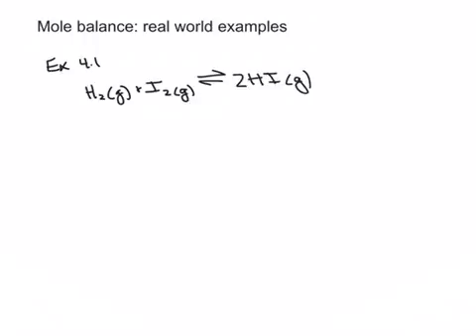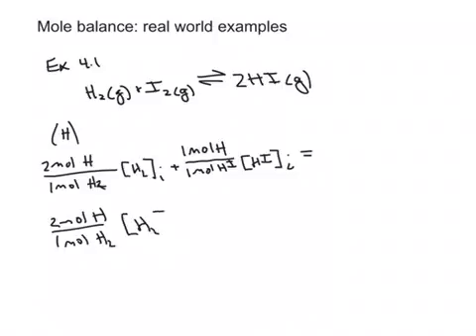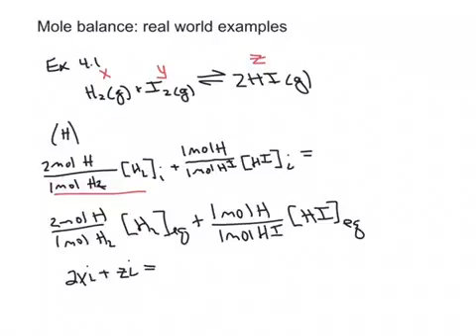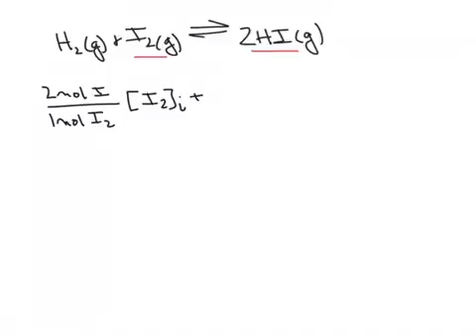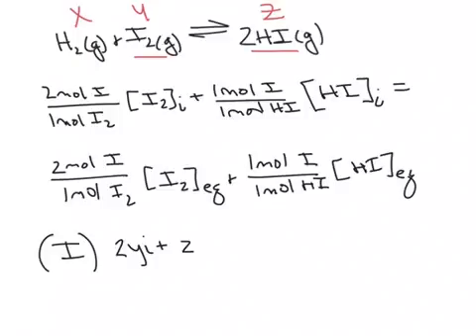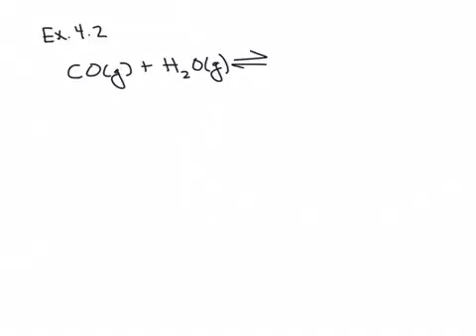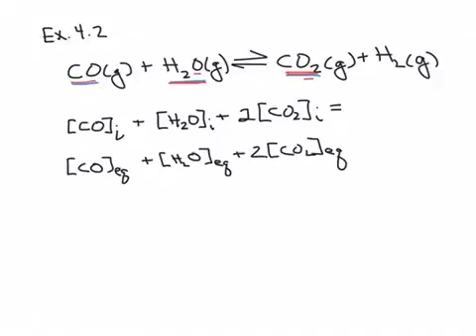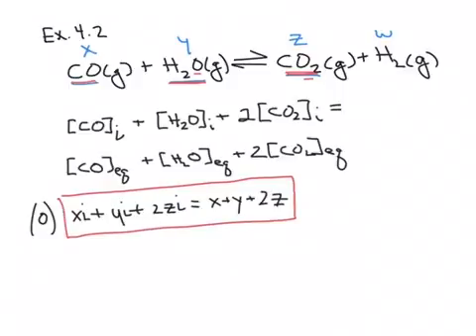The systematic method: mole balance part two